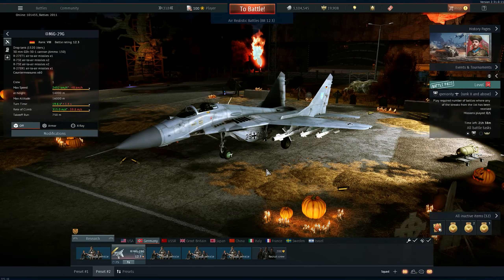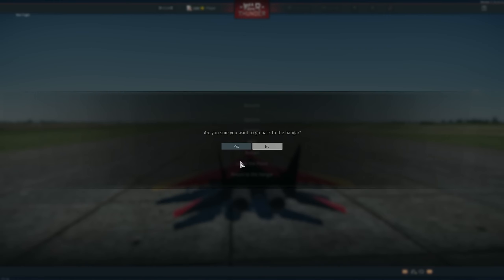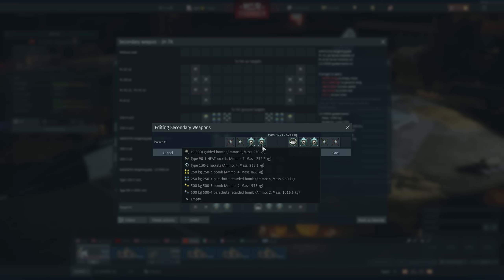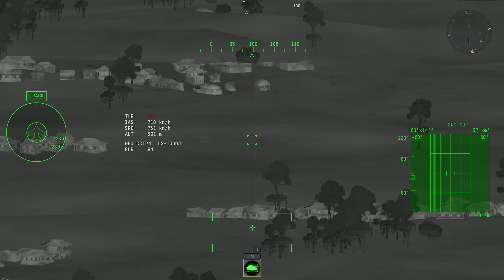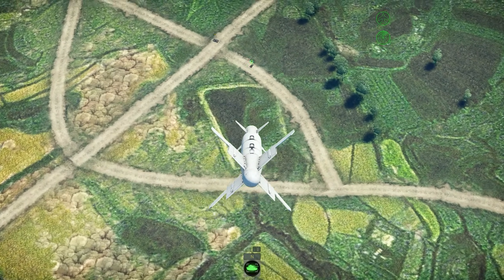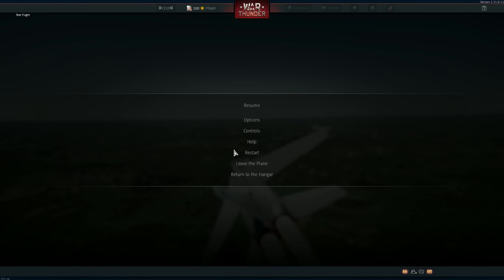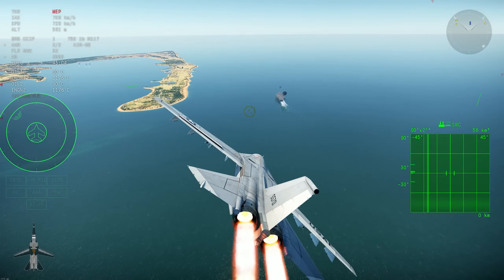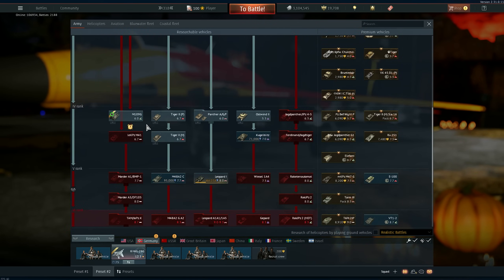War Thunder - PATCH DAY! KINGS OF BATTLE is HERE! Checking SOME of the NEW ADDITIONS! JH-7A & MORE!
Taking a quick look on the new additions on patch day!